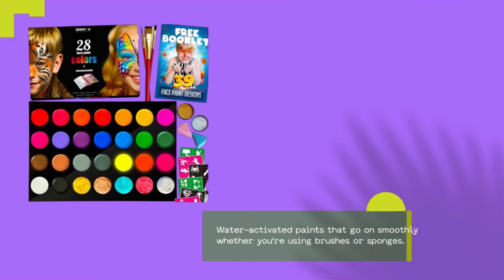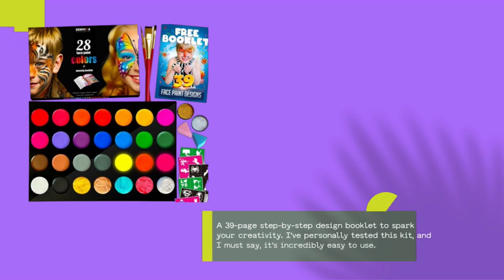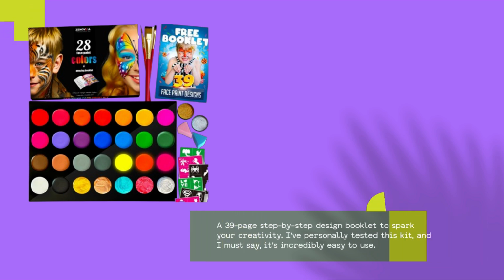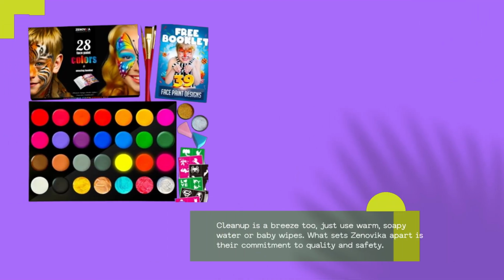🎨 Zenovika Face Painting Kit for Kids | Best Facepaint Kit 🖌️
Amazon Product Name : Zenovika Face Painting Kit for Kids

Discover the ultimate guide to the Best Facepaint Kit! Whether you're gearing up for a party, festival, or just a fun family activity, we've got you covered with our top picks and expert tips. Watch as we explore different face paint kits, showcasing their colors, ease of application, safety features, and more. Get ready to unleash your creativity and transform with the best facepaint kit on the market!